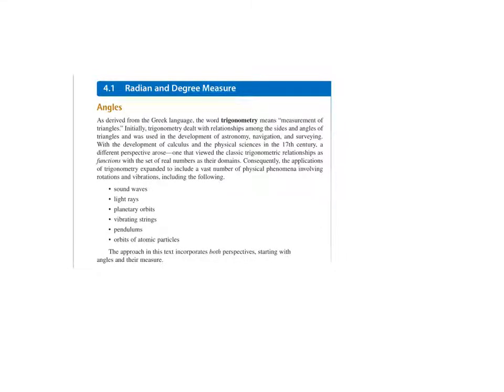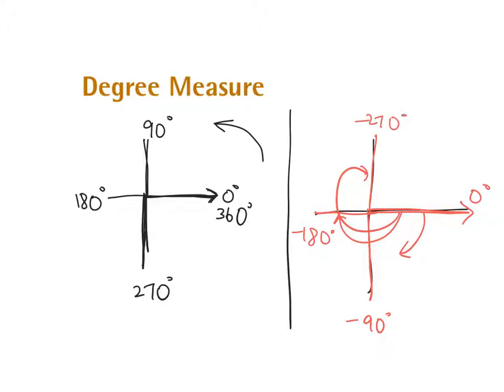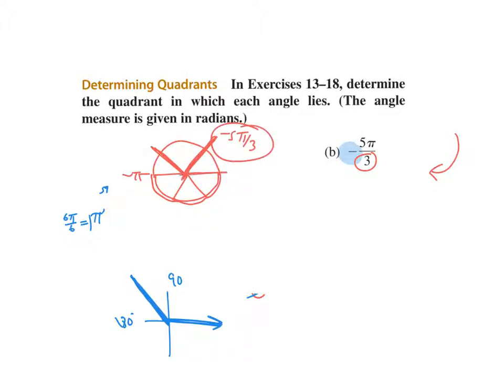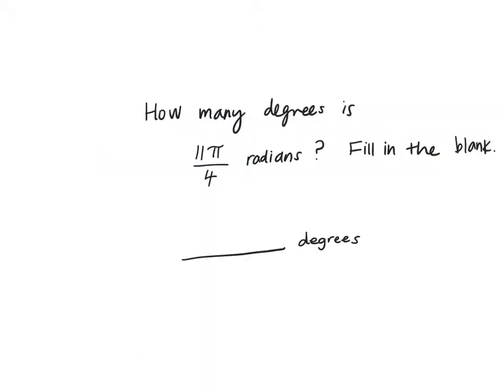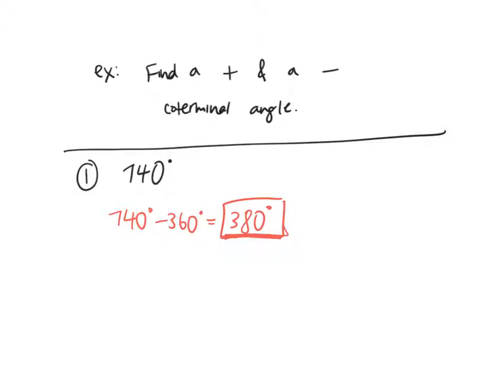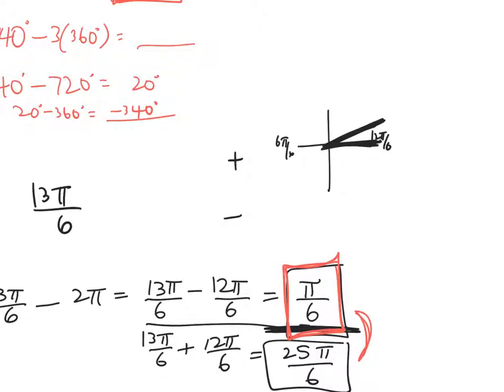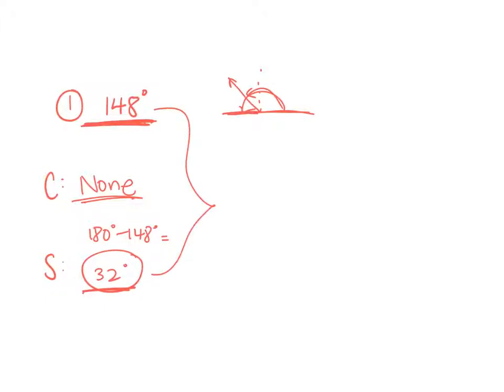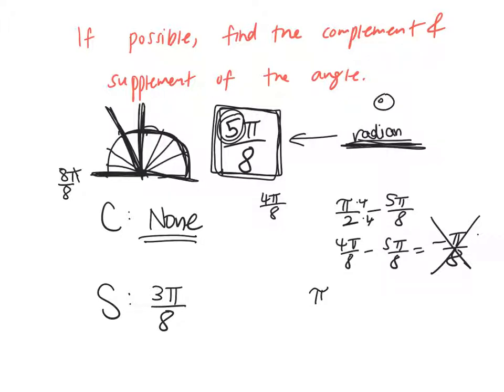PCH 4.1 Radian and Degree Measure